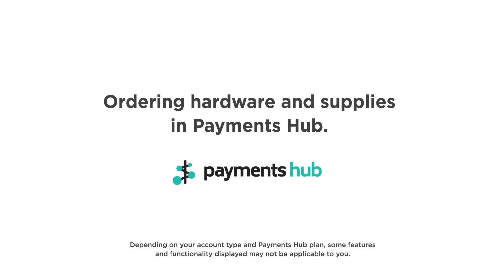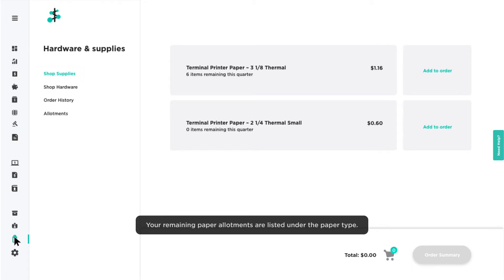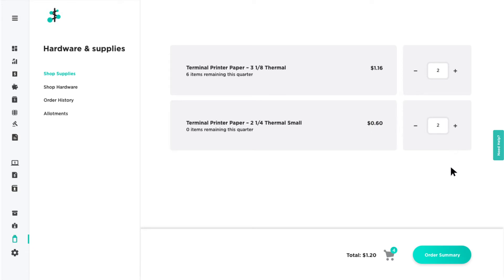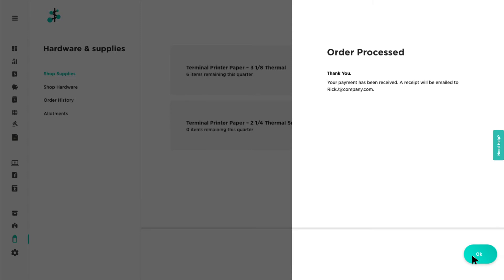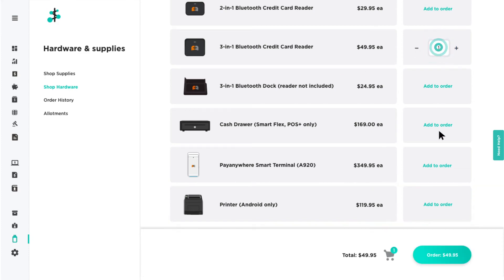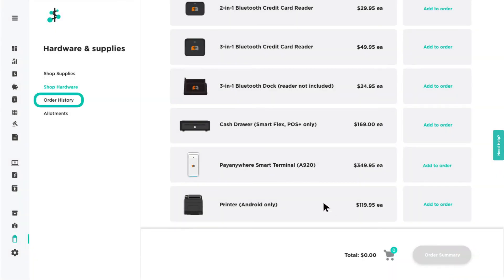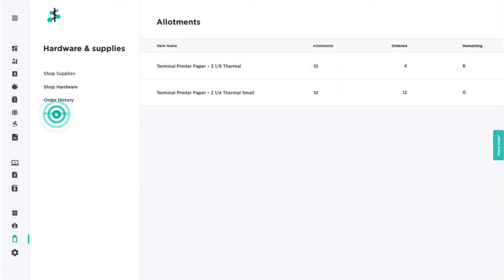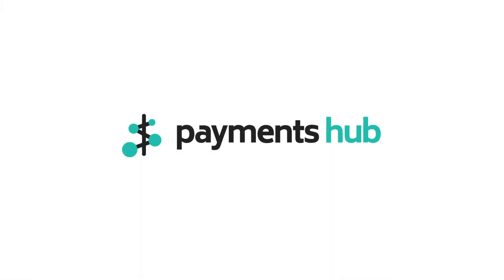Ordering hardware and supplies in Payments Hub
How to order hardware and supplies in Payments Hub.